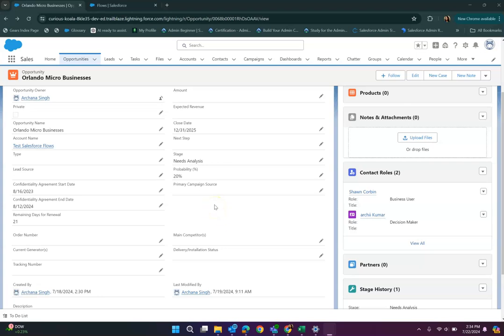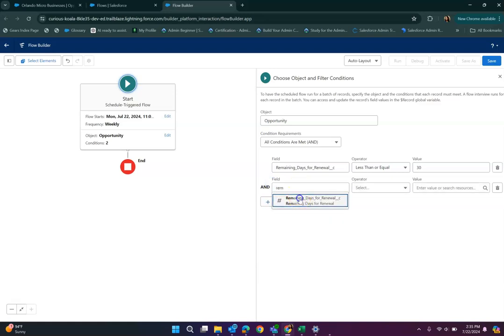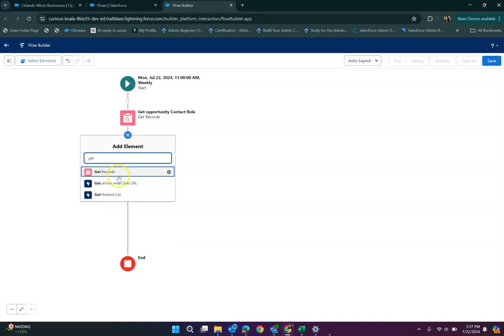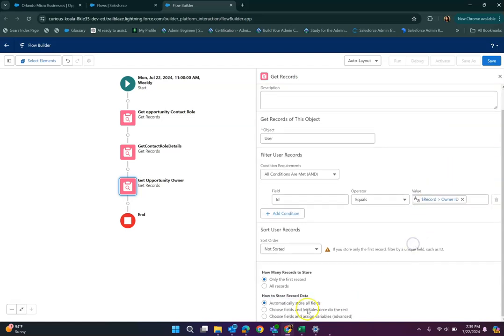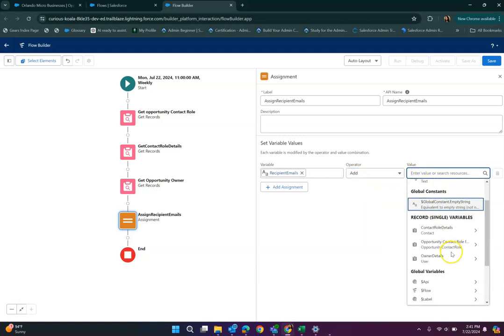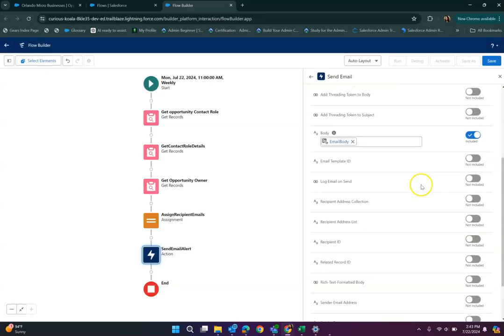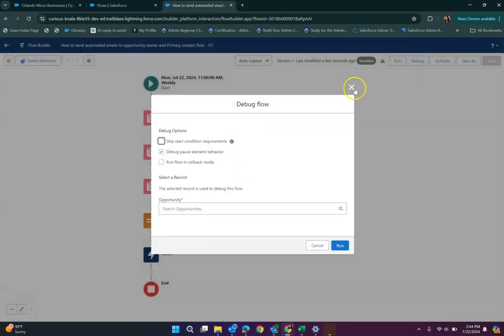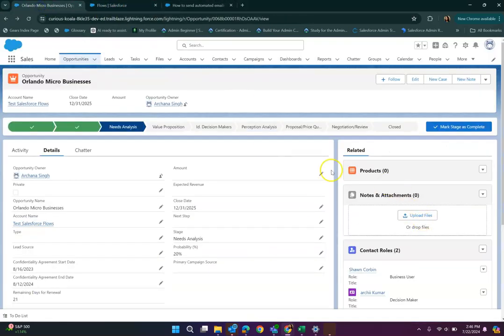How to Send Automated Emails to Opportunity Owner and Contact Role using Scheduled Triggered flow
In this video, we'll walk you through the process of setting up a Salesforce Scheduled Triggered Flow to send automated emails to the Opportunity Owner and Contact Role. Whether you're a Salesforce admin, developer, or a business user looking to automate your email notifications, this tutorial is for you!
🔹 What You'll Learn:
Step-by-step guide to creating a Flow
How to configure email alerts to Opportunity Owners
Setting up email notifications for Contact Roles
Testing and troubleshooting the Flow
🔹 Key Benefits:
Improve communication and follow-ups with automated emails
Save time by eliminating manual email tasks